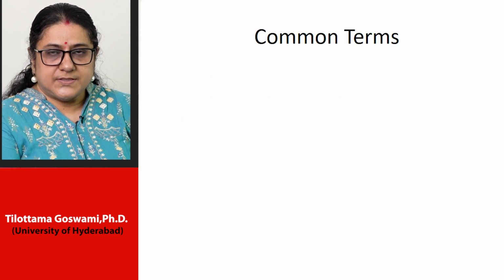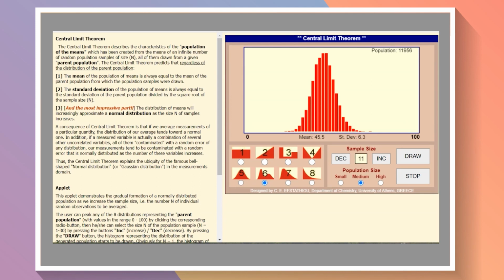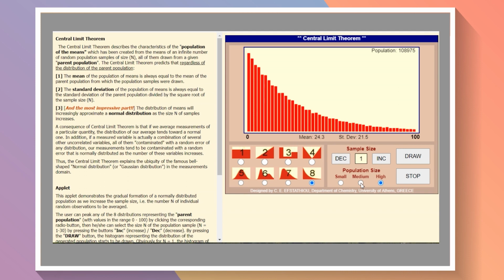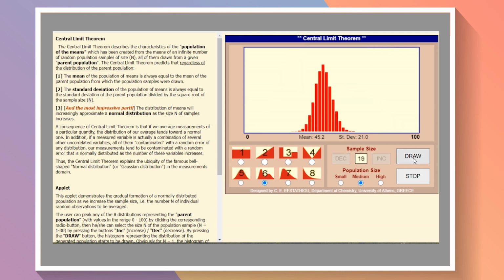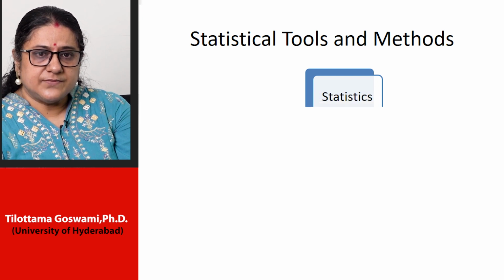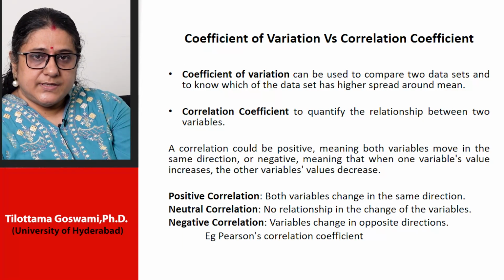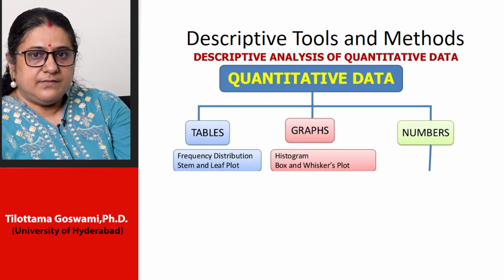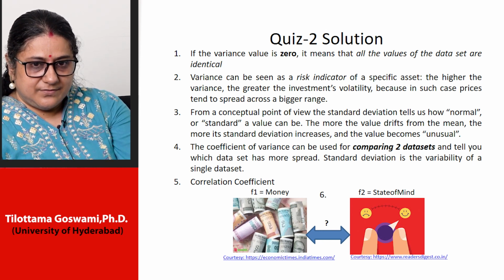Statistics in Machine Learning - Part 1